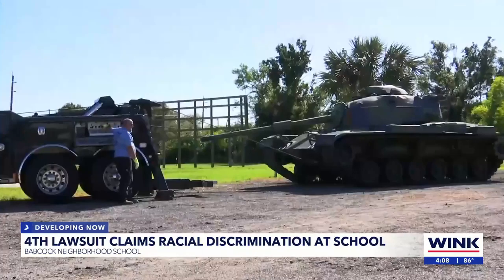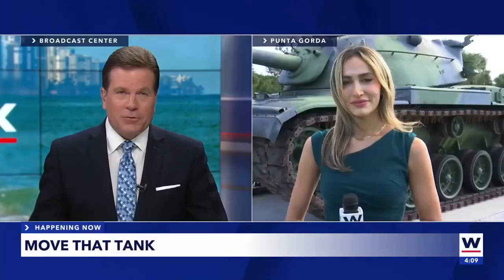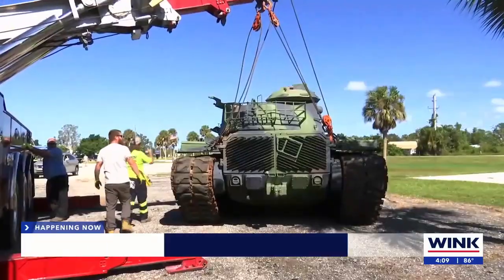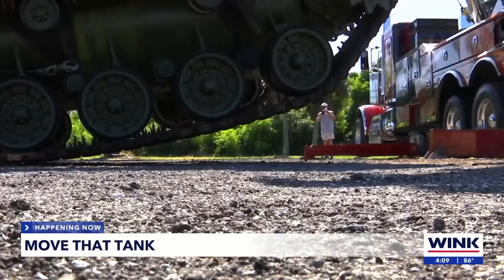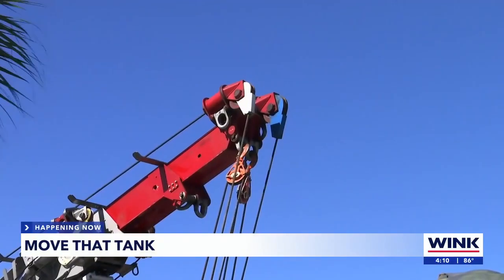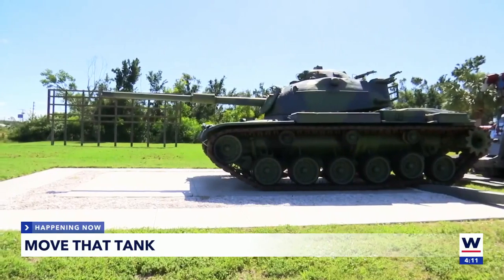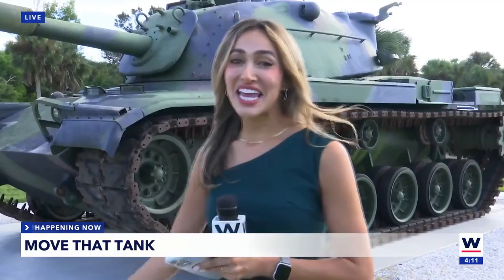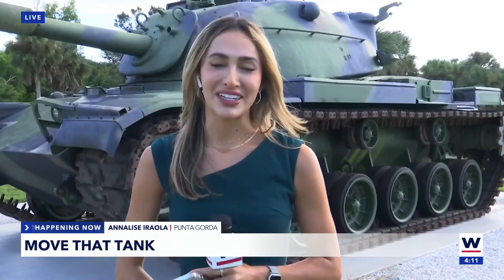Tank stuck in Punta Gorda parking lot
A military tank, a symbol of strength and resilience, finds itself in an unexpected predicament, stuck in a parking lot with no way to move it.